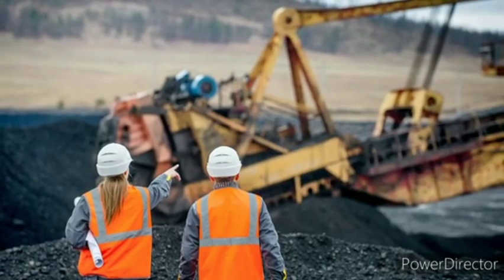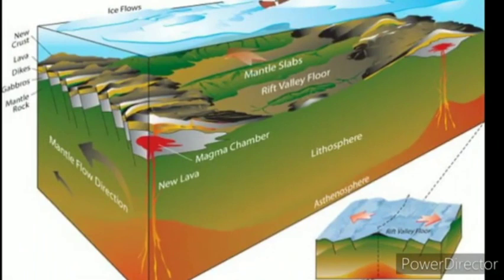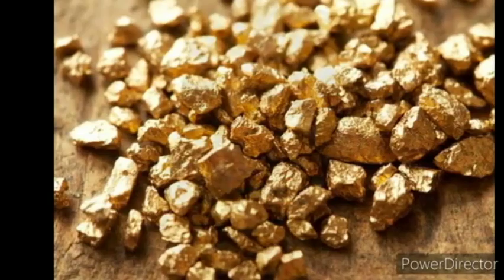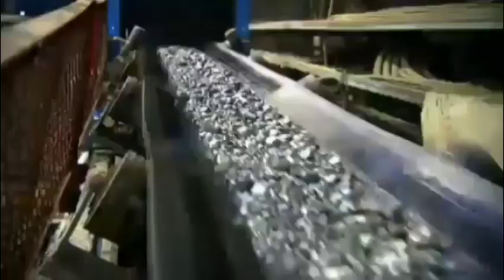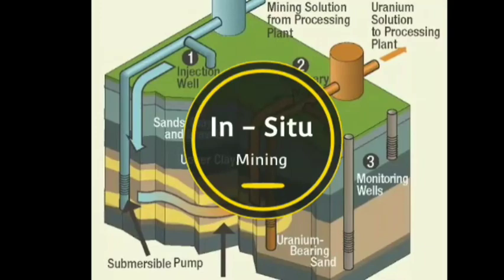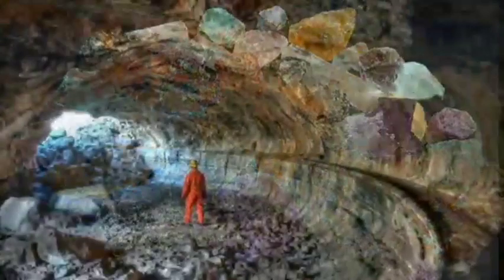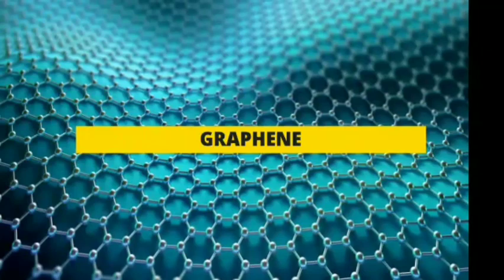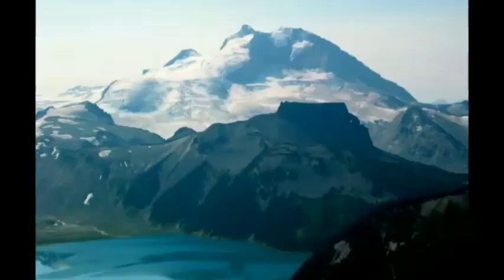Geology and Nonrenewable Mineral Resources